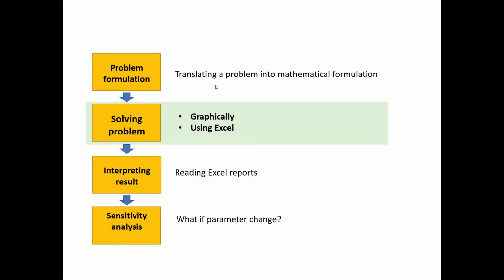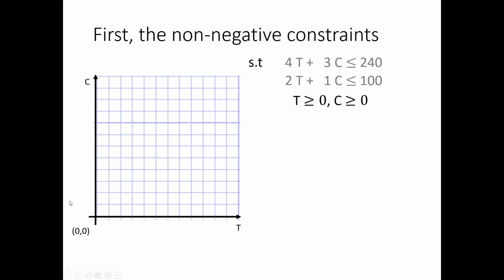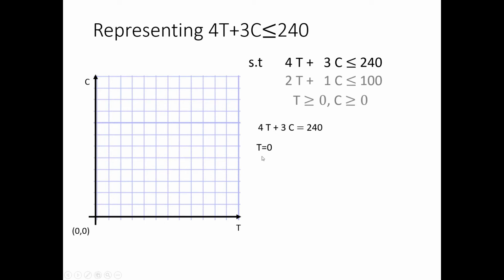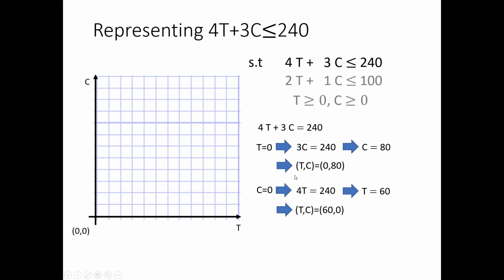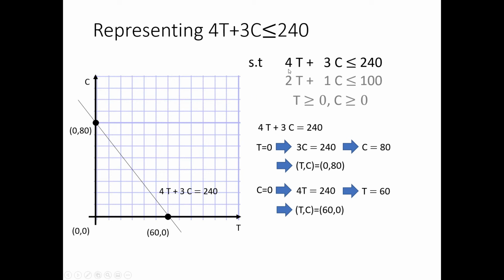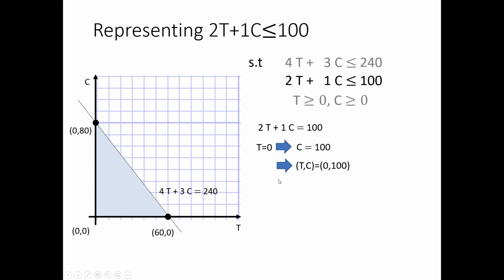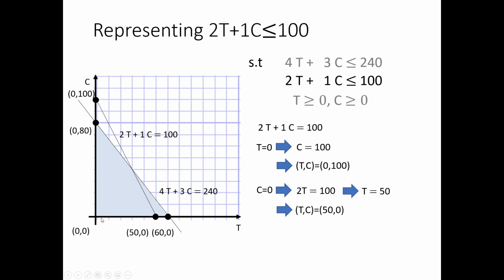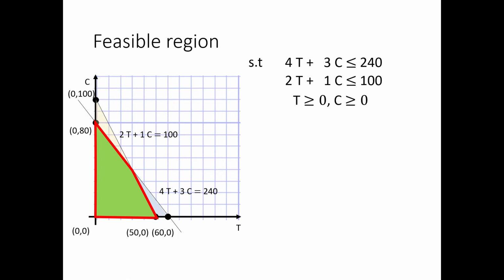Graphically solving LP feasible region